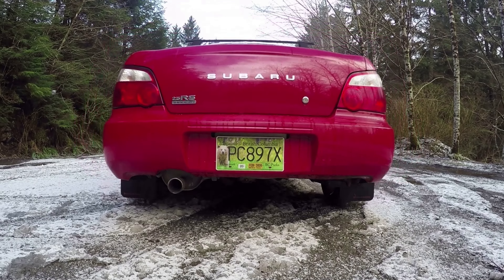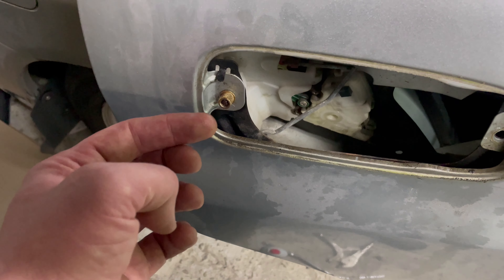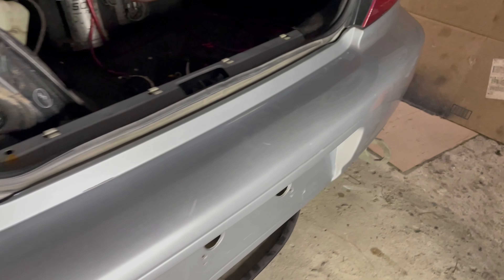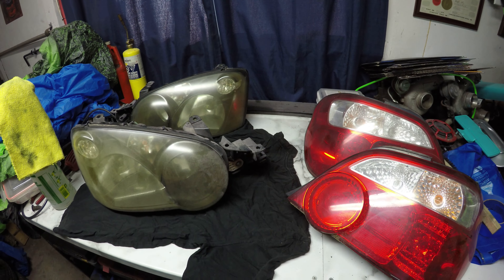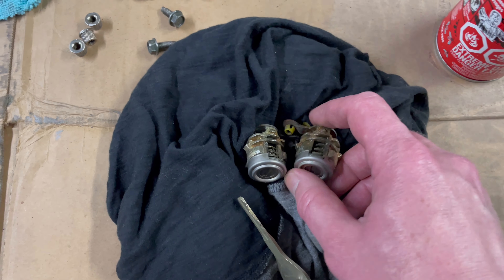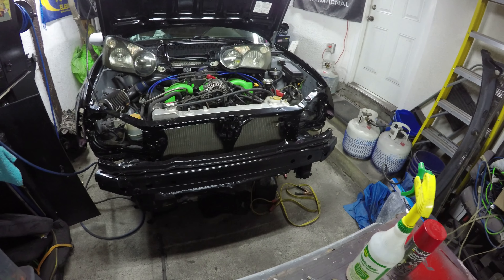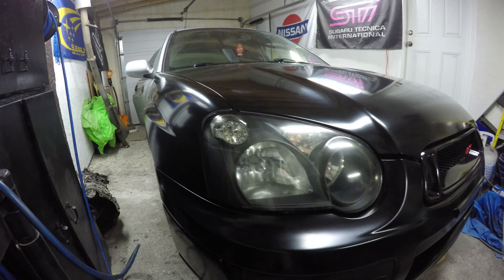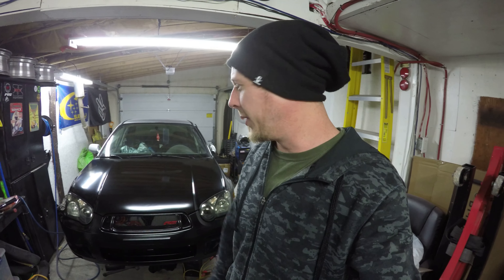Body Is All Back Together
I've really been spending a lot of time out in the garage getting the car prepared for summer. The body panels took longer than expected. Finally having the parts back on the Impreza starts to show the progress I'm making. All of the rust is gone and there is good paint on everything, which was the priority.

There is still a lot to get done on the car. I have the space to work now, so I will be pushing onto brakes and suspension next. Everything is being replaced and there is quite a few hours to spend. The interior will take another good amount of time and I'm trying to schedule accordingly.

Getting closer to putting this one on the road. I would like to get as much done as I can and that way I'm not picking away at it over summer. Actually get out of my garage for the summer hopefully.